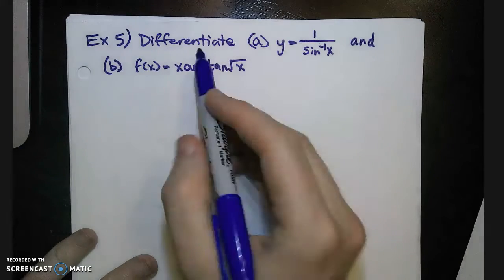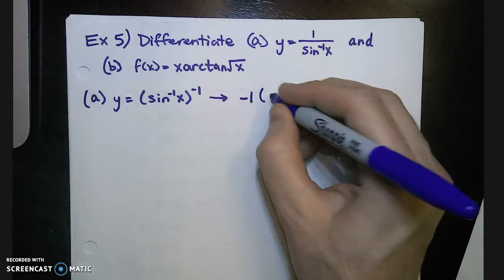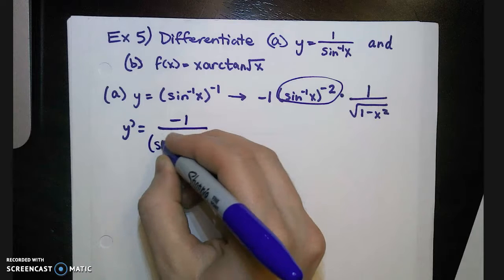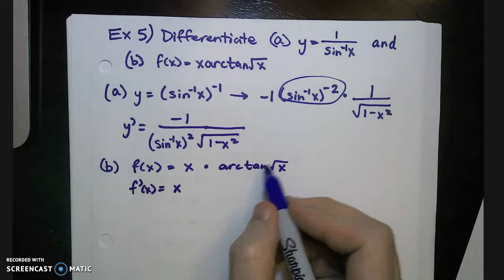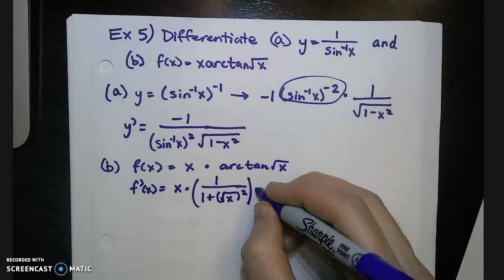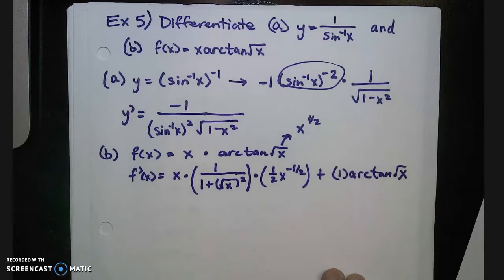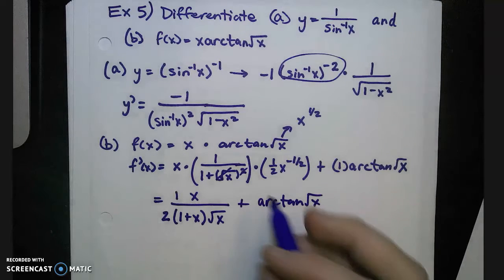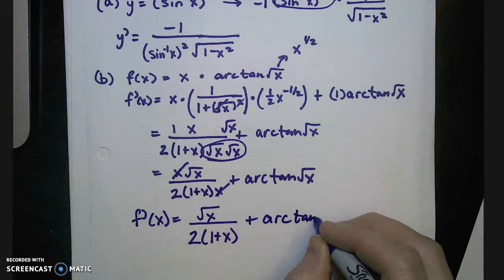Calculus Lesson 3.5 Implicit Differentiation Example 5